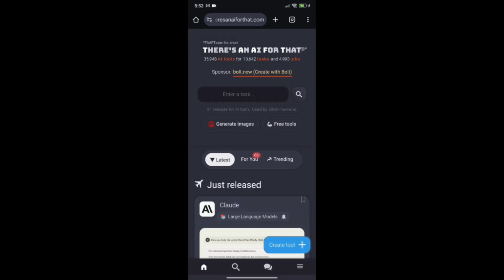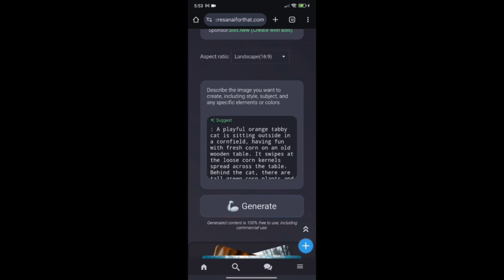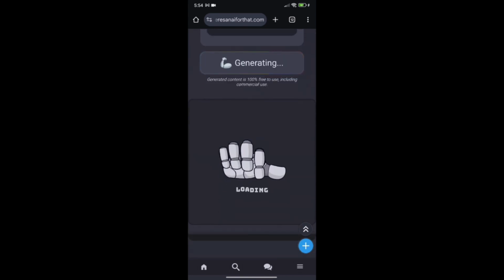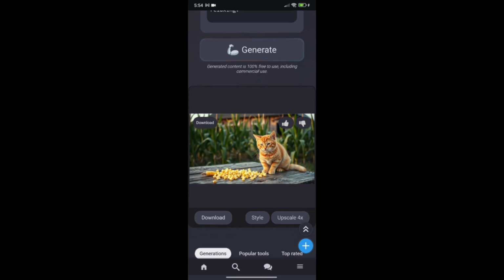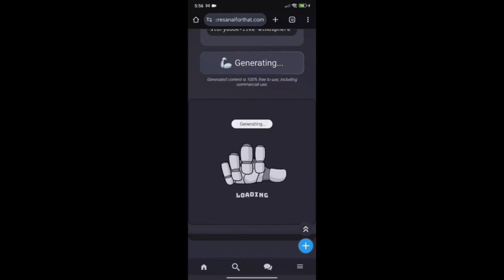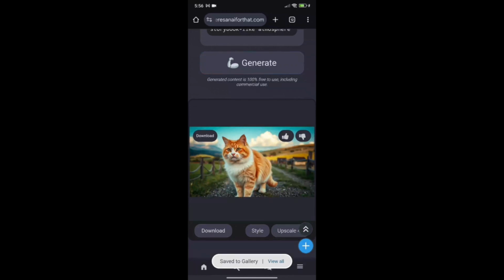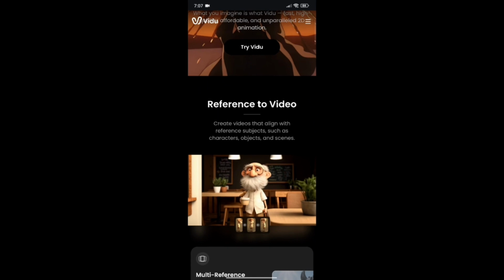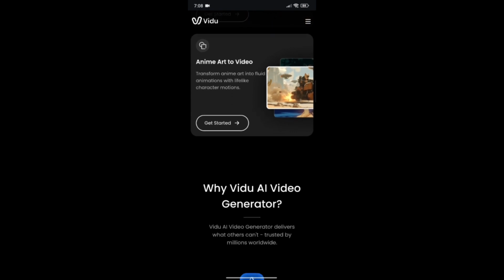FREE AI Image Generator 🔥 No Login, No Watermarks | Create Stunning Images for YouTube & More!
Ready to create high-quality, watermark-free AI images — completely FREE? 💥
In this cinematic guide, I’ll walk you step-by-step through one of the best AI image generators that requires no login, no subscription, and zero hidden fees.

You can use these images for YouTube thumbnails, blogs, social media posts, or even for commercial projects — all with full freedom.

🔥 BONUS at the end — I’ll show you how to turn these AI-generated images into beautiful videos using another free tool: Vidu AI.

📌 PROMPT used in the video:
(Check the top comment — I’ve pinned it there!)

🔗 Try the AI tool here: [Insert Link to “There’s an AI for That”]
🔗 Vidu AI Video Generator: [Insert Vidu AI Link]

🎬 Chapters:
0:00 - Intro
0:12 - The Free AI Tool
0:45 - Step-by-Step Image Generation
2:45 - Second Prompt Example
3:30 - Bonus: Turn Images into Videos with Vidu AI
3:55 - Final Tips & Outro

🎥 Follow for more AI tools, tutorials & content creation hacks!